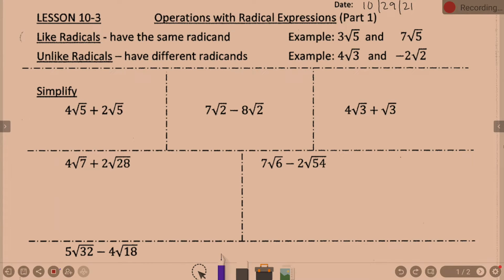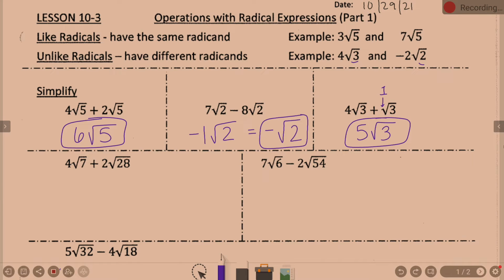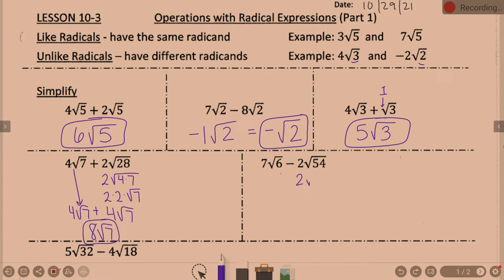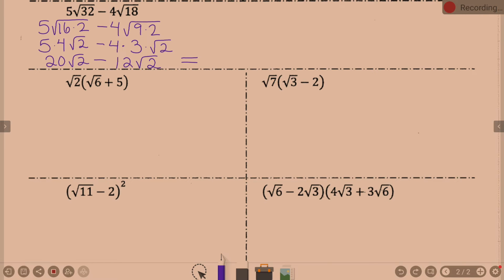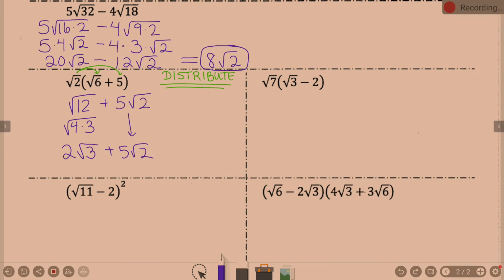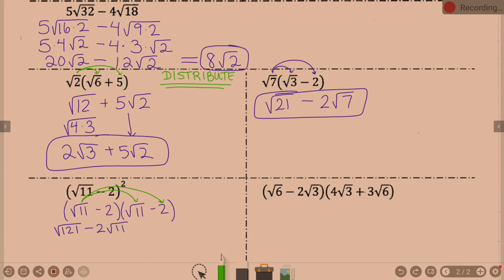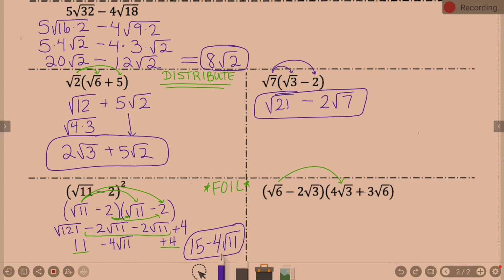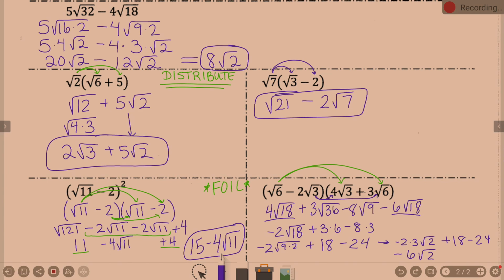Lesson 10 3 Day 1